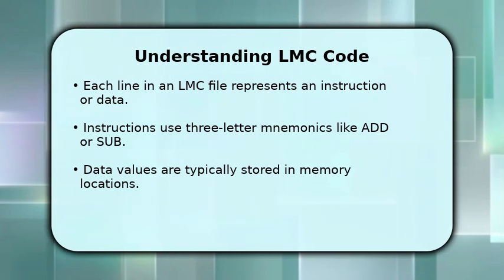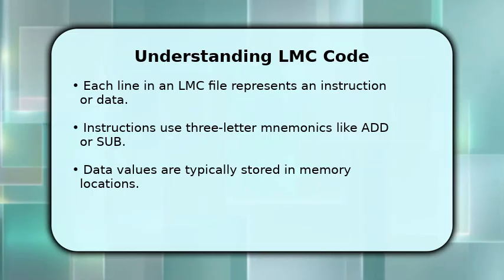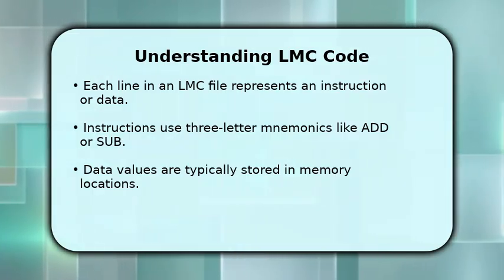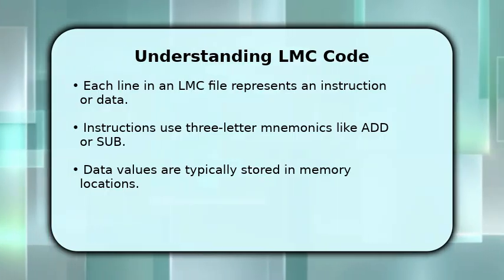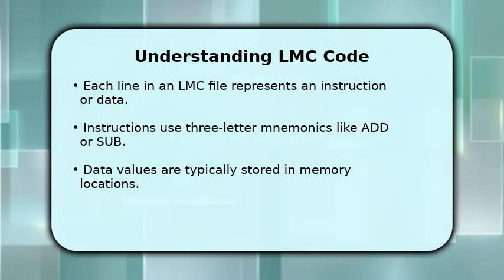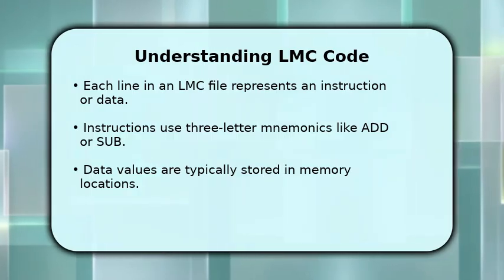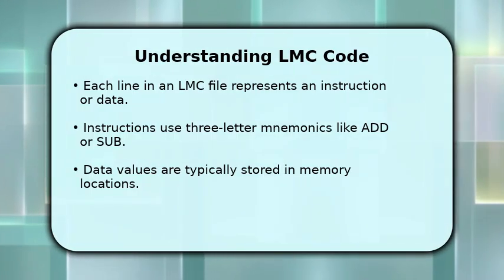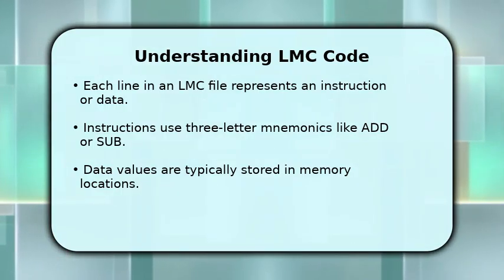How to Use LMC File (Only Way)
In this video, we will cover the step-by-step process of using an LMC file. An LMC file is a type of configuration file used in various software applications. It contains settings and preferences that can be customized by users. By following our guide, you will learn how to open, edit, and save an LMC file with ease.